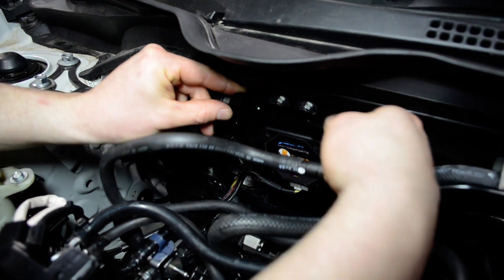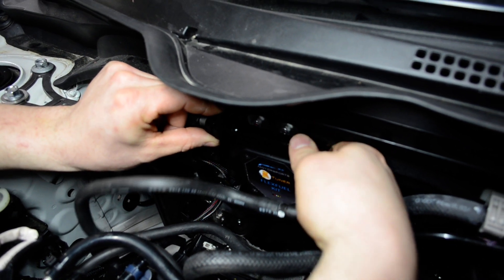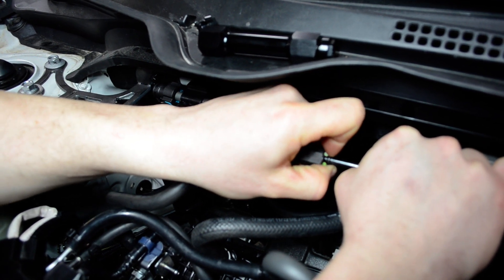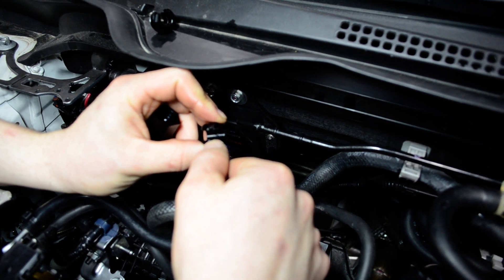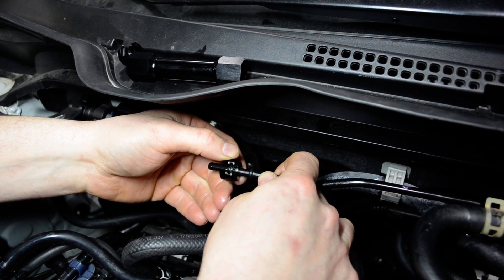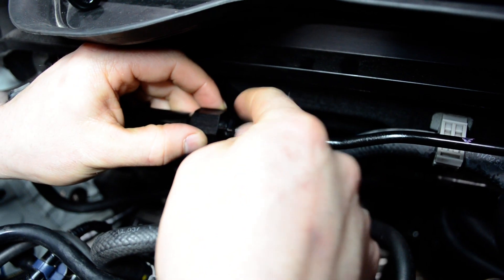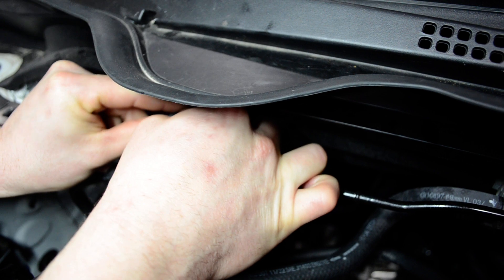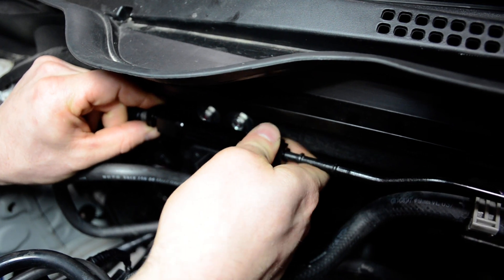PRL Motorsports 10th Gen Honda Civic Flex Fuel Kit Fitting Install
To clarify a few questions on our flex fuel kit fitting install we wanted to show exactly how to properly install this custom fitting to the factory fuel line to supplement the initial install video.